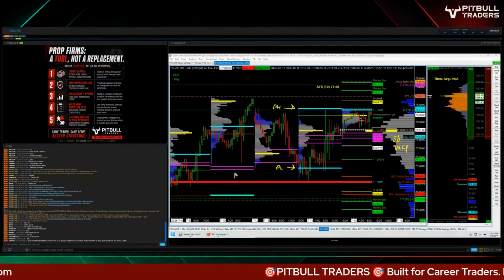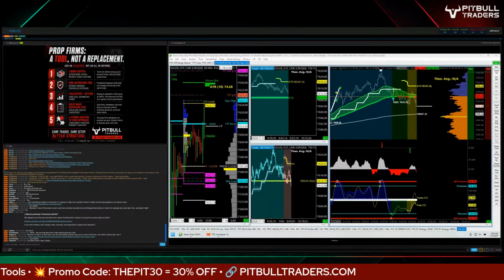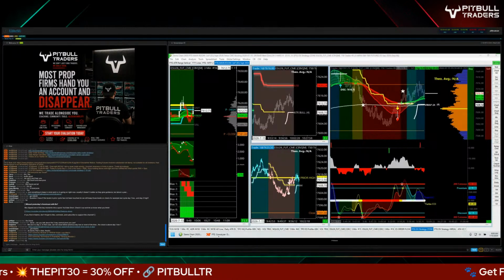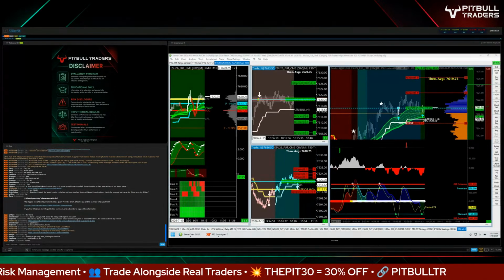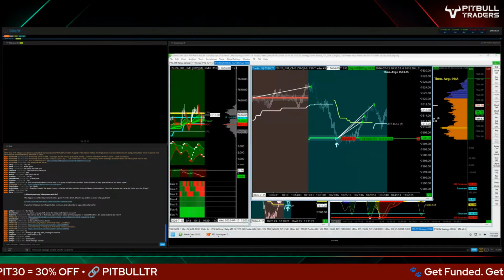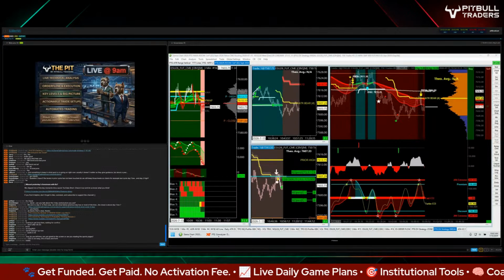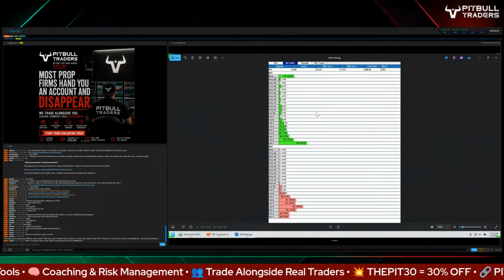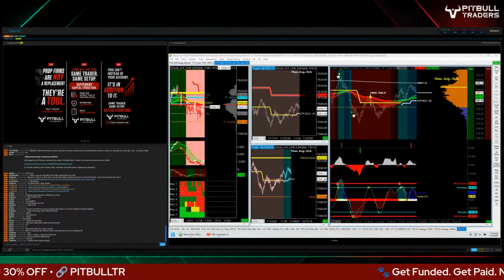Live Futures Trading from The Pit | July 15